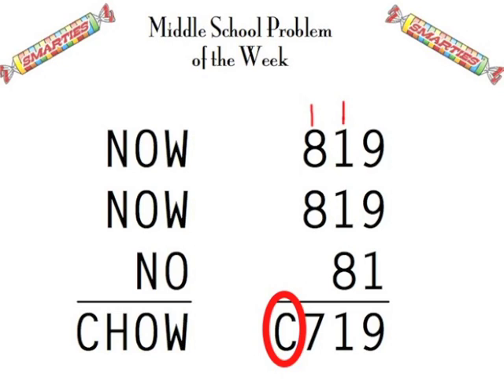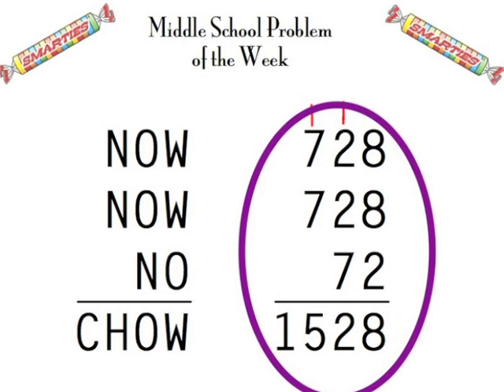LSC MS POTW Vol. 5, Number 24